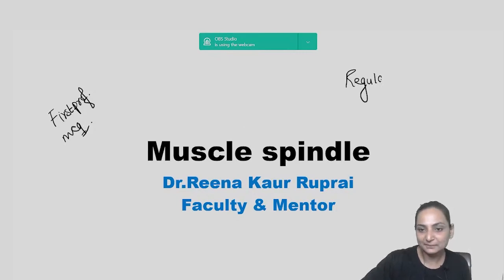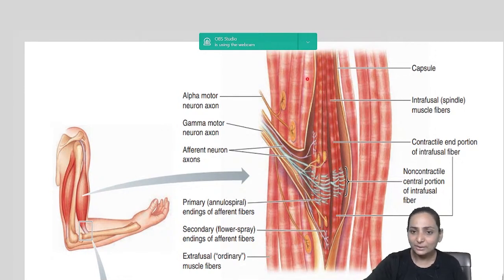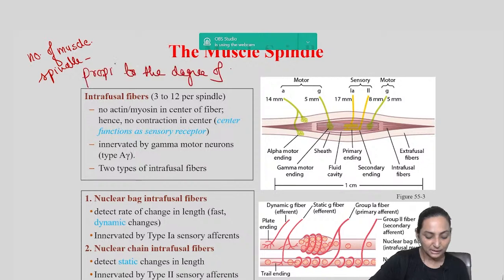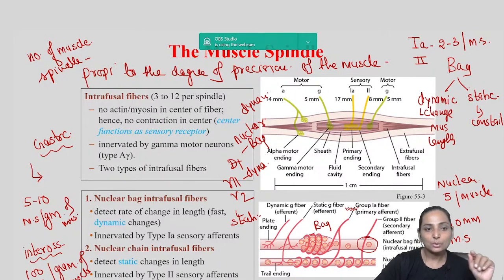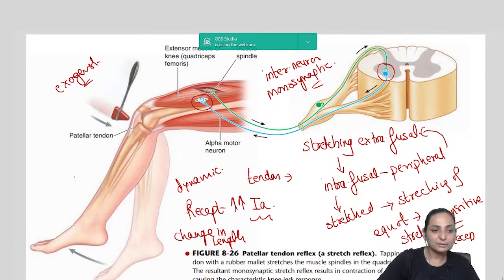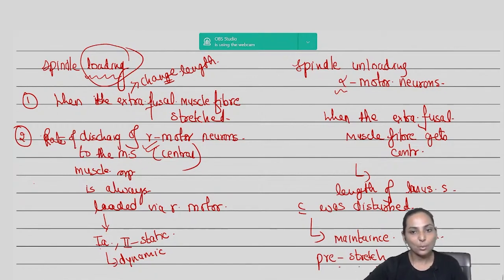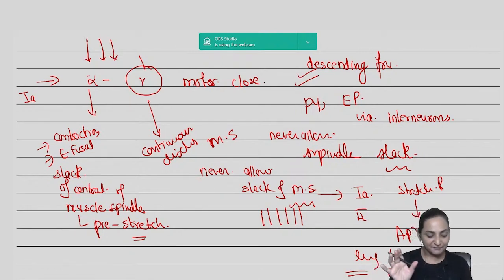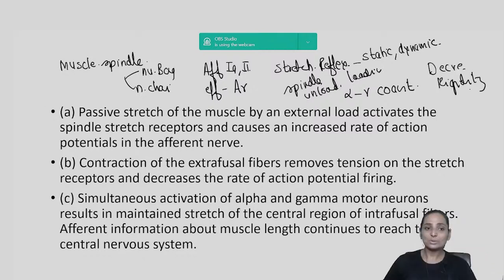Muscle Spindle : The physiological anatomy and Functions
The lecture is very essential to understand the basics in muscle tone and posture regulation, one of the high yielding topics for SAQ& LAQ.